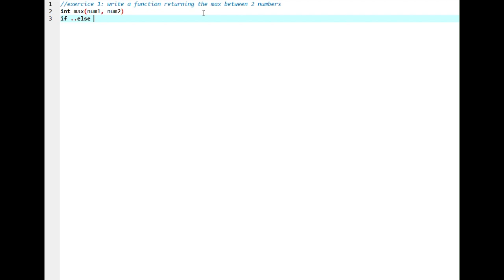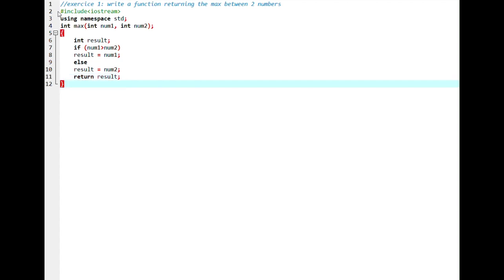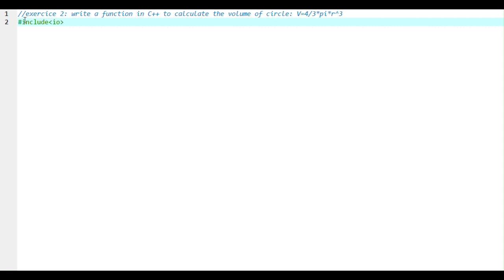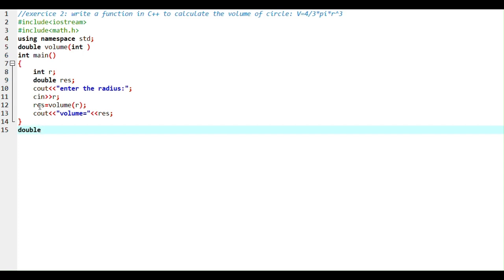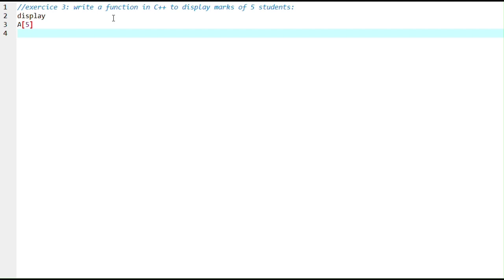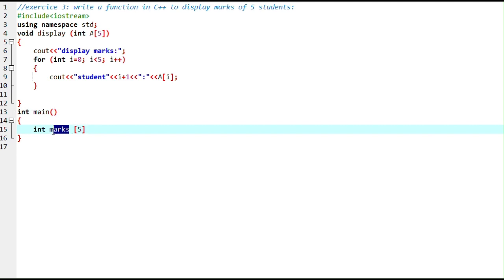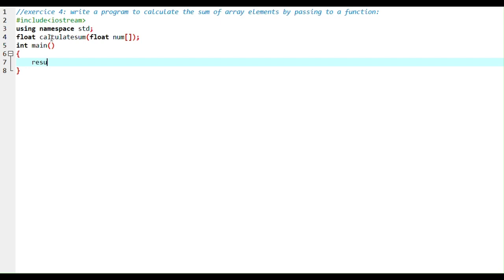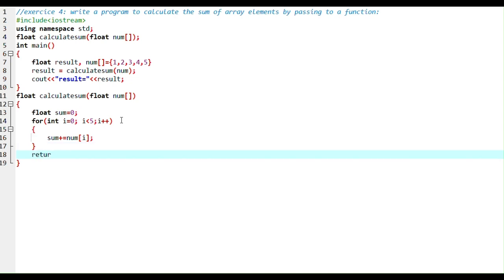SOLVING C++ PROBLEMS USING FUNCTIONS _ C++ PROBLEMS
⛔️ GO WATCH: ⛔